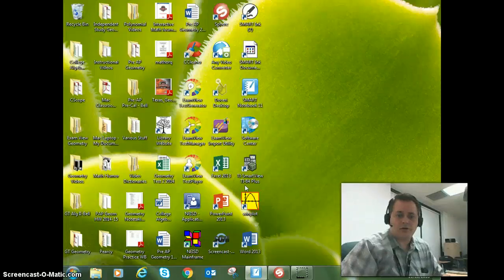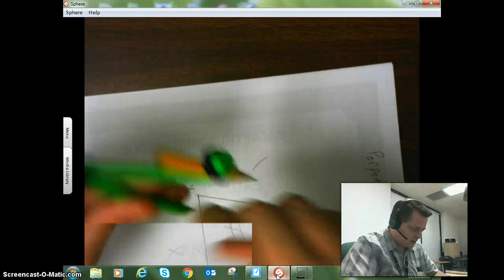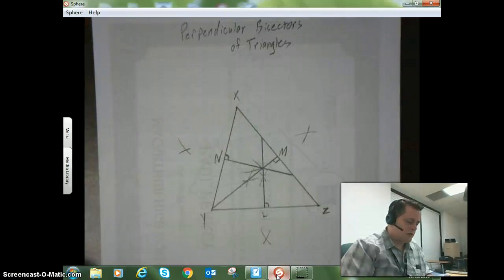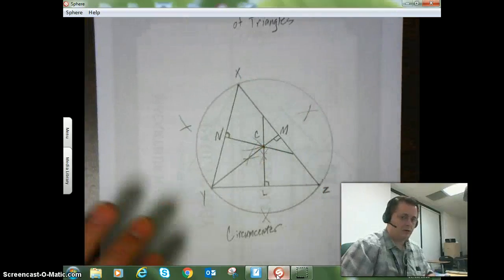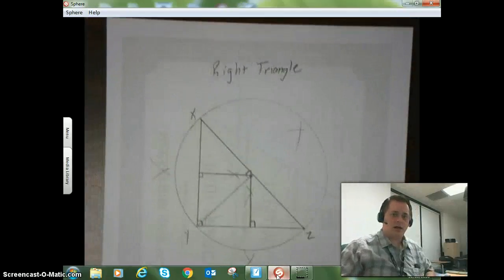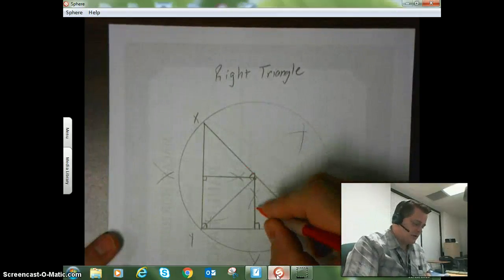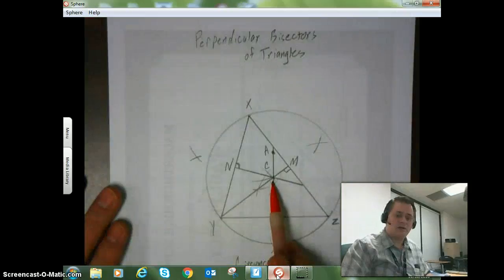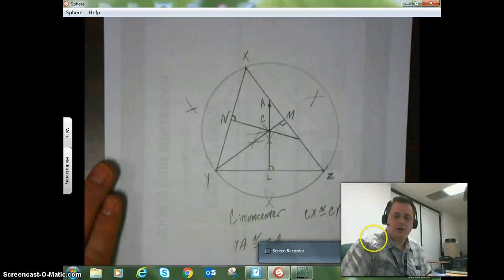Perpendicular Bisectors and Circumcenters of Triangles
This video demonstrates how to construct perpendicular bisectors of triangles and why any point along the bisector is equidistant to the endpoints. It also shows how the circumcenter is equidistant to the vertices of the triangle, creating a circumscribed circle around the triangle.